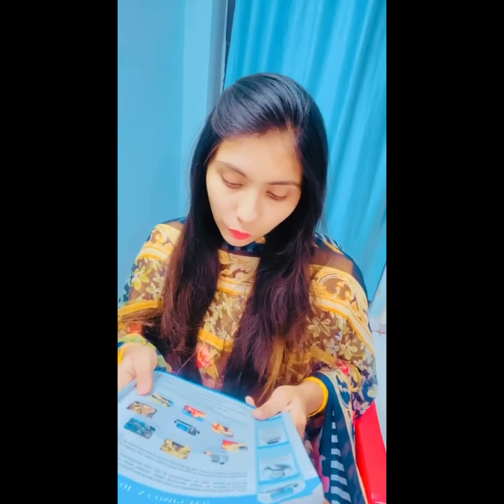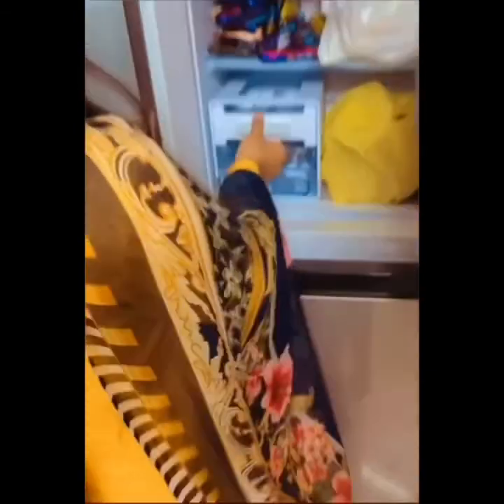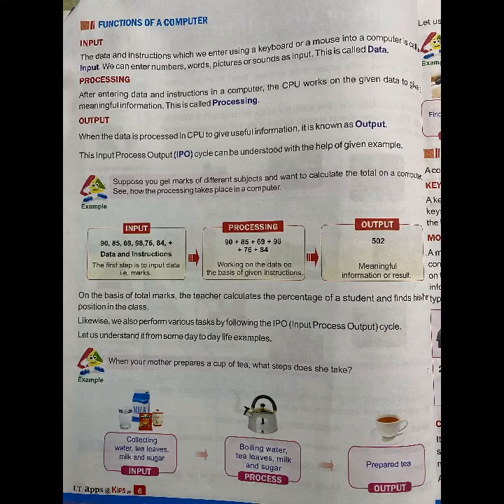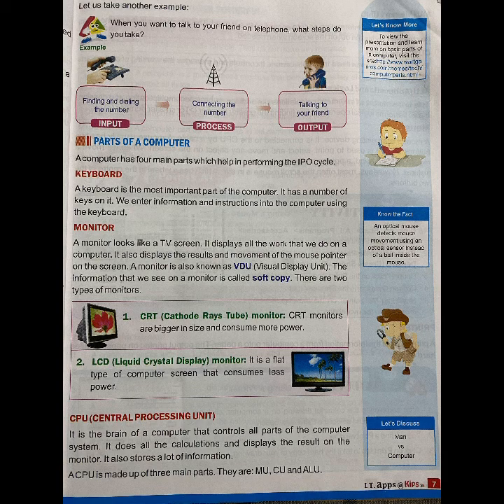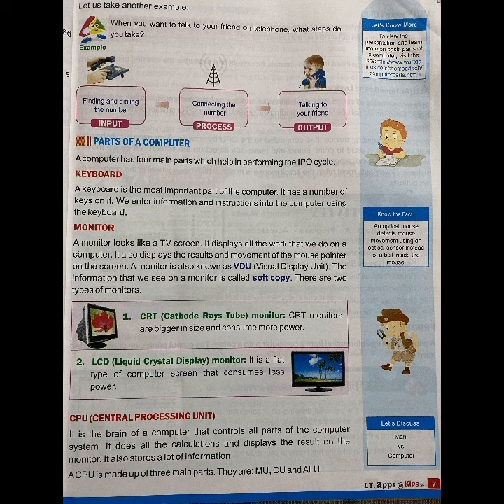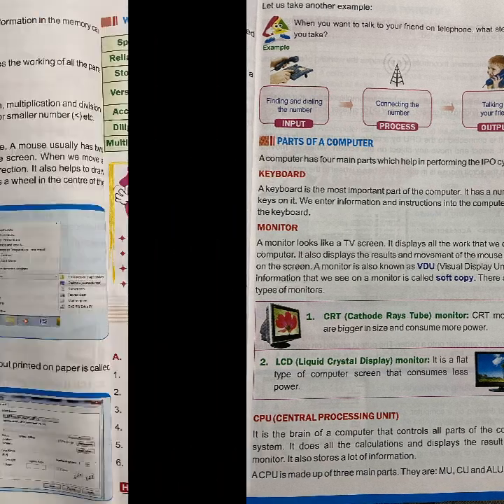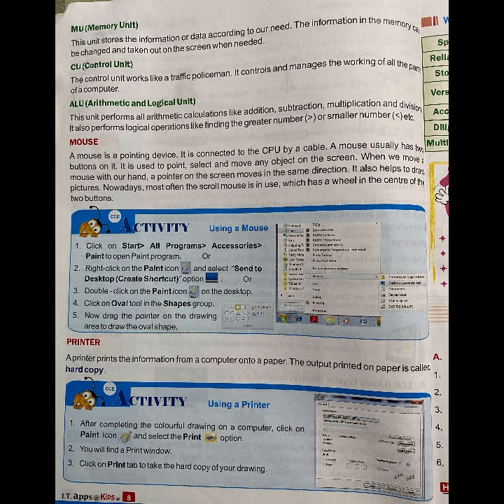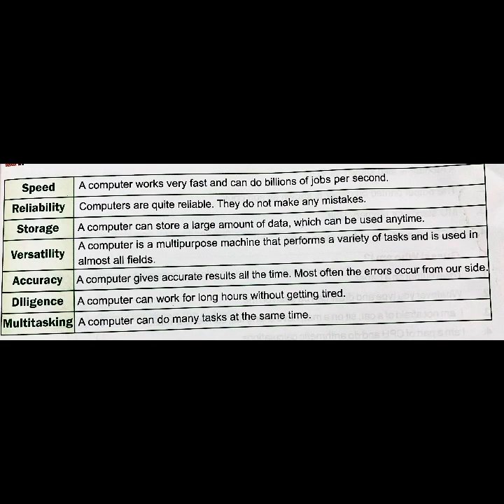Parts Of A Computer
Computer - Lesson 1:  Parts Of A Computer
Class III

Books : I.T. apps